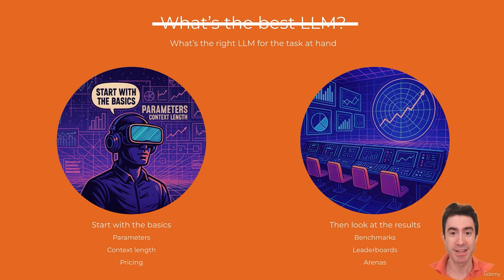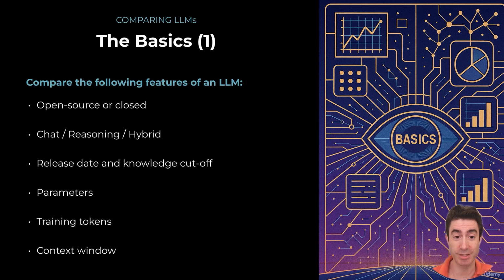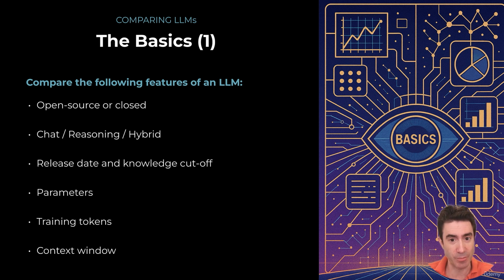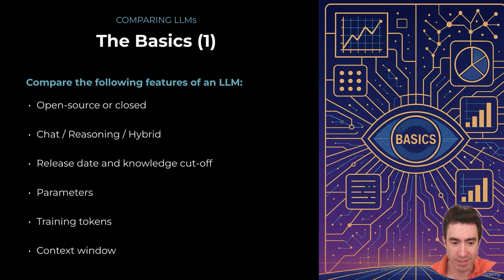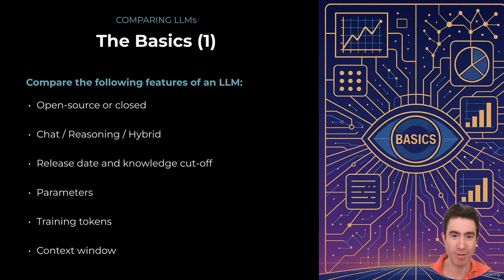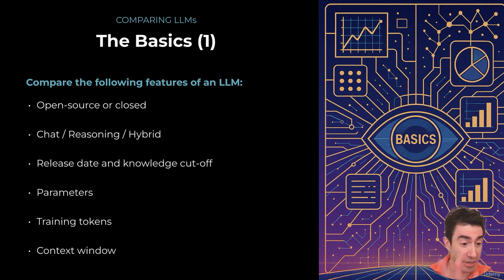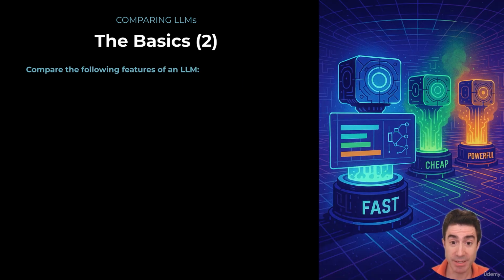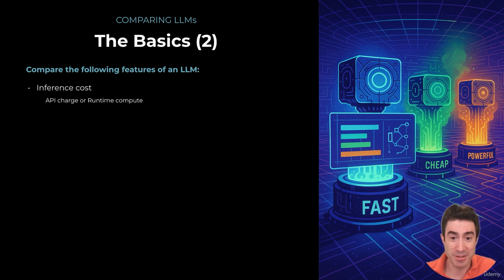[LLM - Engineer] - (Week 4) - 01. Day 1 - Choosing the Right LLM Model Selection Strategy and Basics